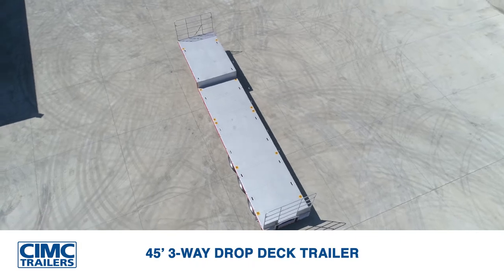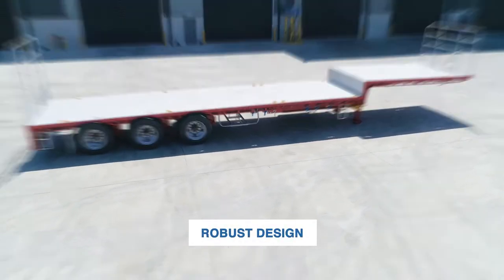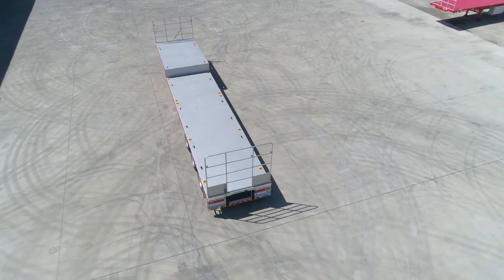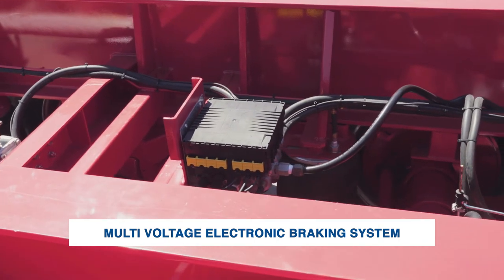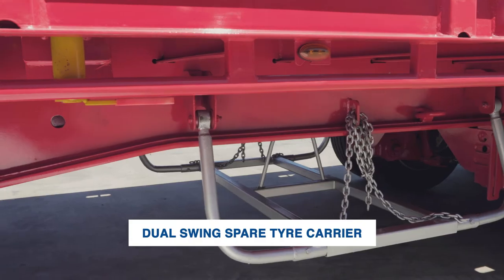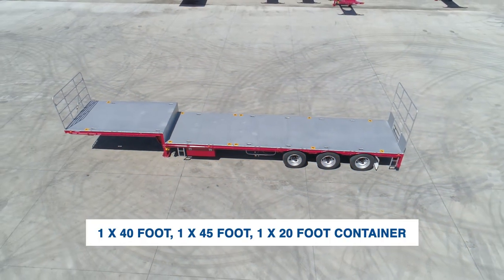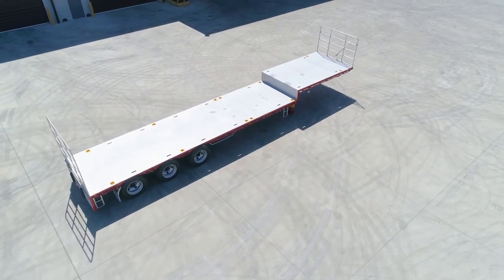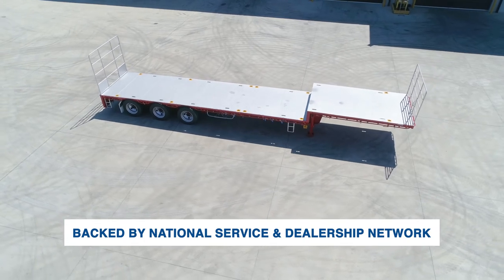CIMC Trailers 45' 3 Way Drop Deck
CIMC Vehicle Australia Pty Ltd
AU35 45' Heavy-Duty 3 Way Drop Deck Flattop Trailers